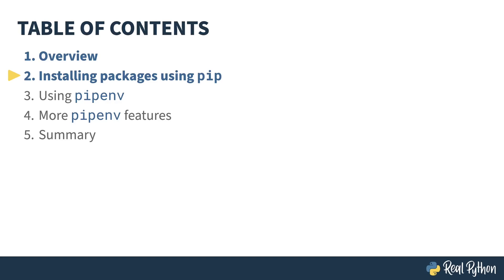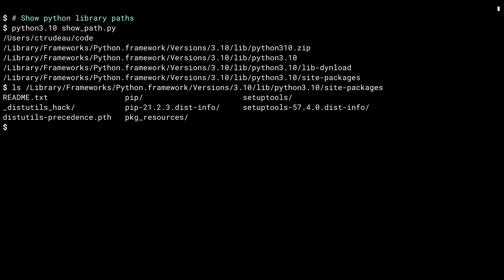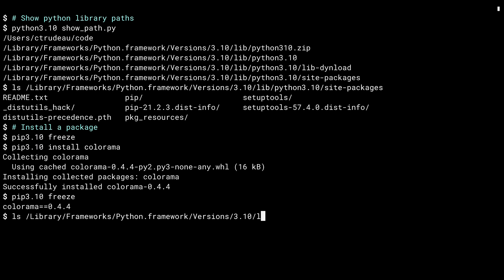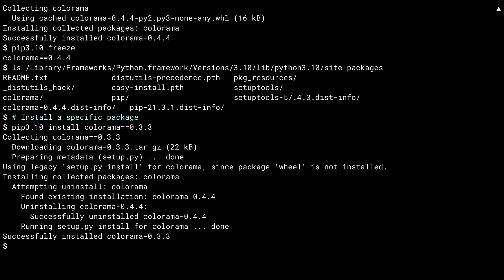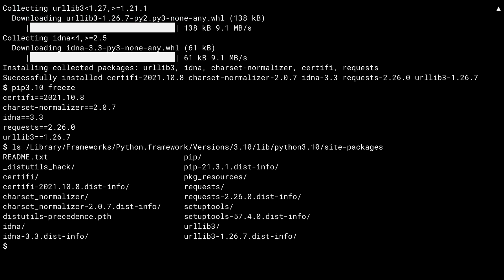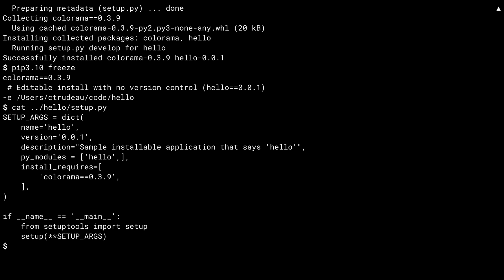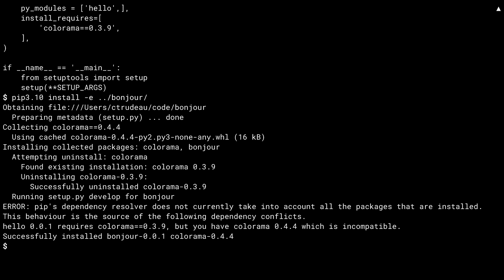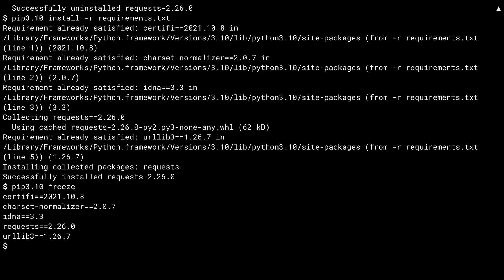Installing Packages Using pip and Creating requirements.txt Files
The most up-to-date of the package management tools that ships with Python is called pip. It is a command-line tool that installs third-party packages from the PyPI package repository.

This lesson is part of a larger course about pipenv.

When you install a package using pip, the package goes in the site-packages directory of your interpreter’s installation. This is problematic if you’re managing multiple projects that require different versions of the same package. Virtual environments are a solution to this problem.